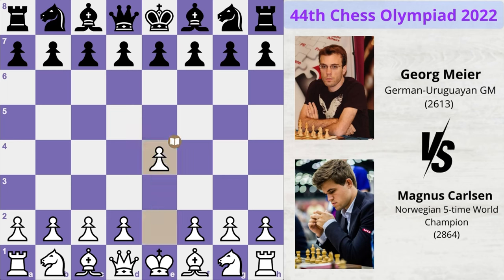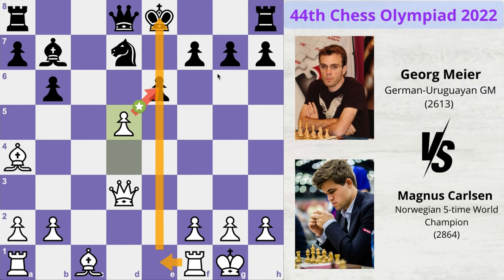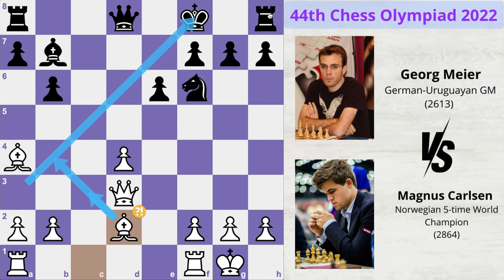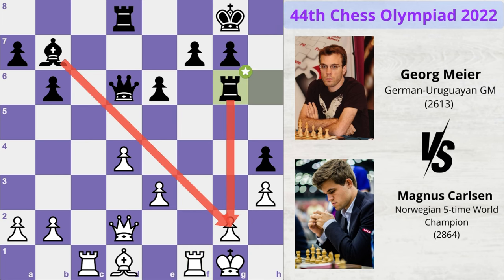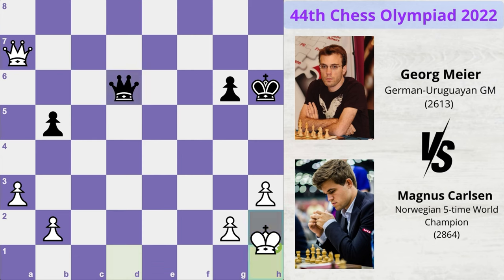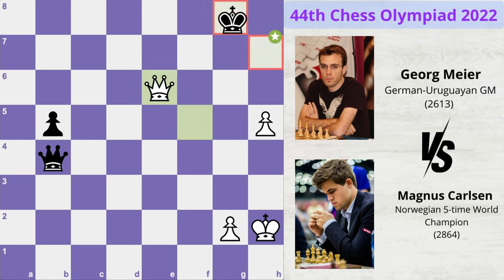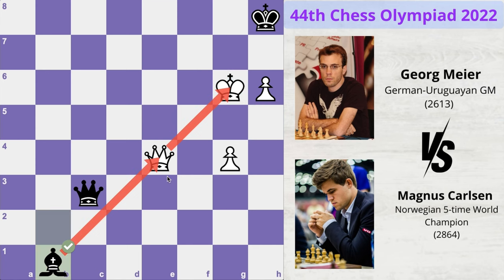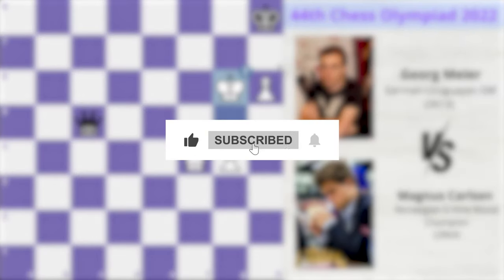TOUGH CHESS FIGHT Magnus Carlsen vs Georg Meier 44th Chess Olympiad 2022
This is an interesting chess game played in the 44th Chess Olympiad 2022 - Magnus Carlsen vs Georg Meier. Both the strong GMs were giving a tough competition to each other until Georg make a queen blunder in the endgame, costing him his this game. Watch the complete video to learn and understand the ideas behind each move played in the game.

2. HARDEST Mate in 2 Chess Puzzle! Is this Checkmate Possible in Two Moves? White to Play

Check out the playlist here to check out some other cool games played in the world of chess: